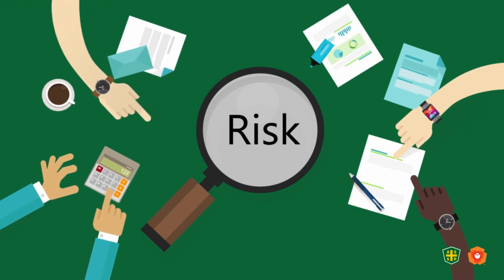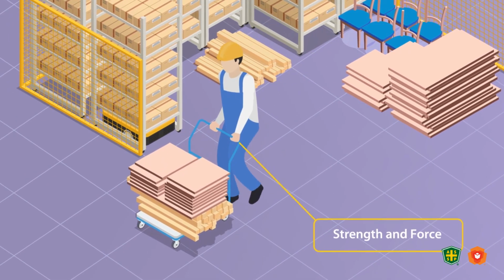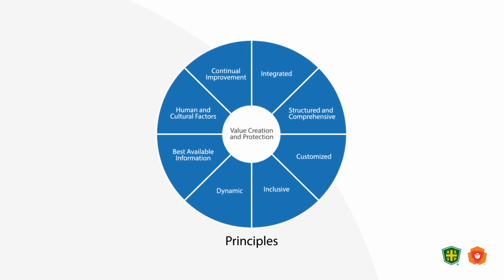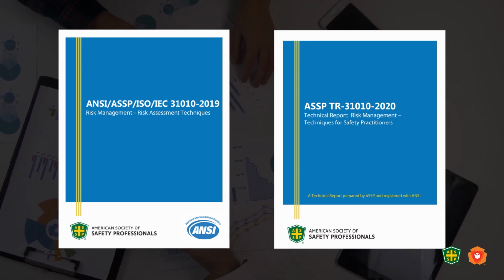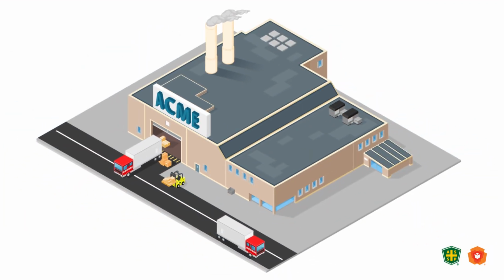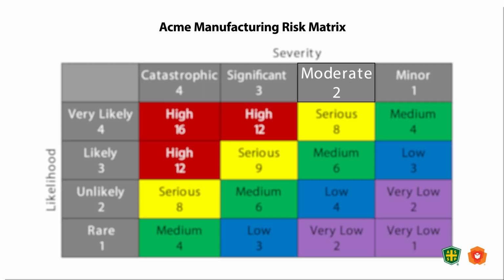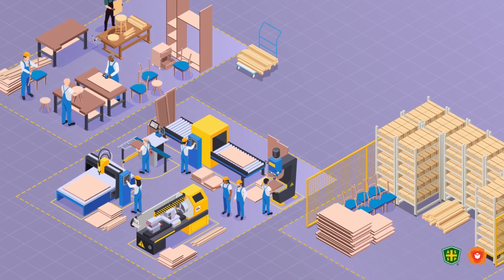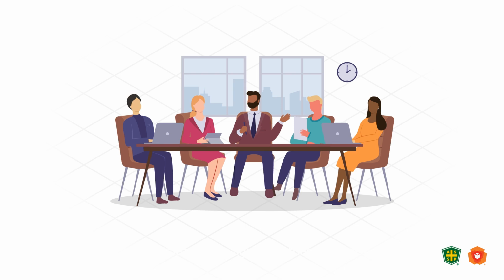What Is Risk Management and How Does it Apply to Workplace Safety?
Managing risk is crucial in modern business.

This microlearning module introduces core risk management principles, frameworks and processes and teaches you how to identify, assess and control workplace hazards.

Using practical examples, this module shows the benefits of shifting from compliance to risk-based processes. Enhance your skills in risk identification, analysis and evaluation to become a risk management expert.